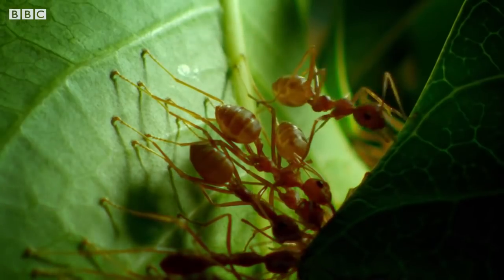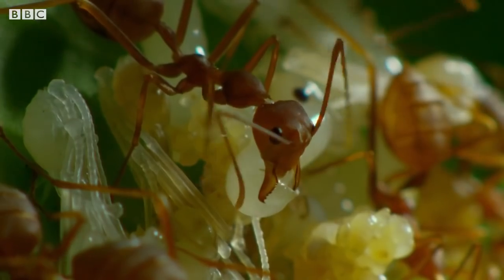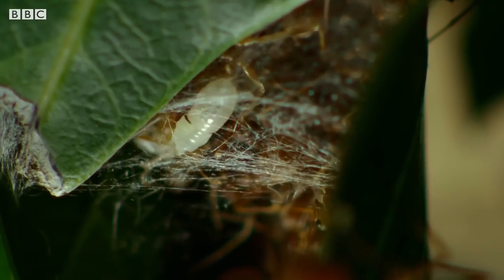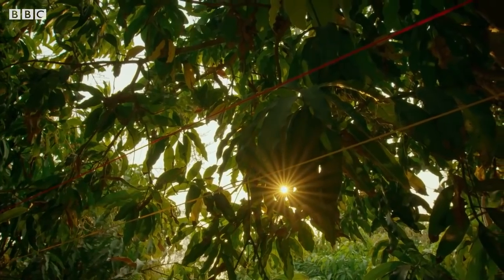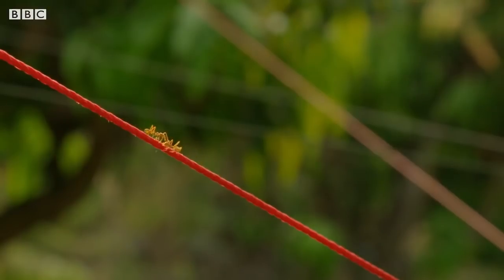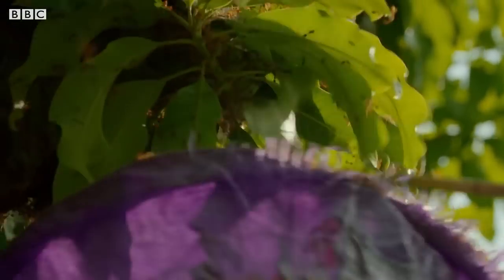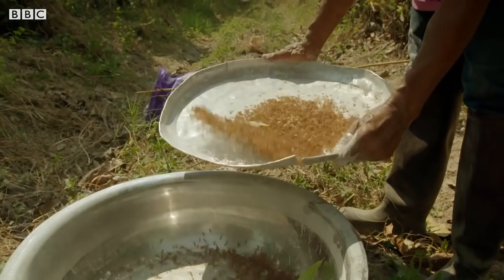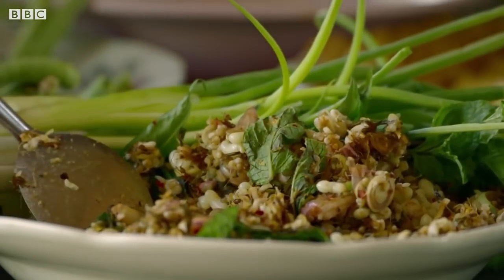How Ants are Used in Thailand's Agriculture | BBC Earth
Ants in Thailand are used on farms as natural pesticides to protect their harvest and fruits from other bugs.

Wild Thailand
Thailand's wonderful sunshine, spectacular beaches and inviting warm seas lure millions of people every year to its shores. But beyond this tourist paradise lies a world that is rarely seen - an enchanted Kingdom of awe-inspiring beauty, captivating wildlife and natural wonder. This is the story of a Thailand you never knew existed...

Welcome to BBC EARTH! The world is an amazing place full of stories, beauty and natural wonder. Here you'll find 50 years worth of astounding, entertaining, thought-provoking and educational natural history content. Dramatic, rare, and exclusive, nature doesn't get more exciting than this.